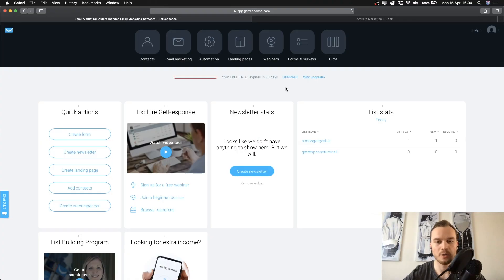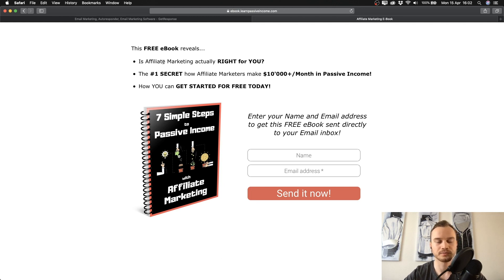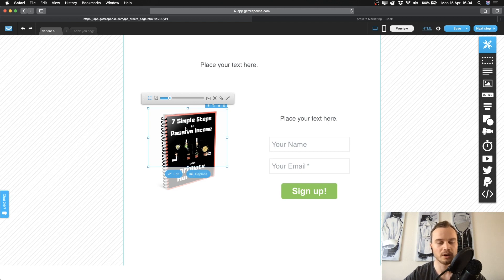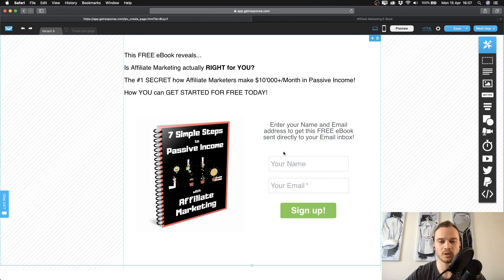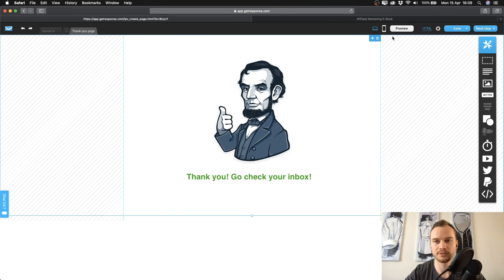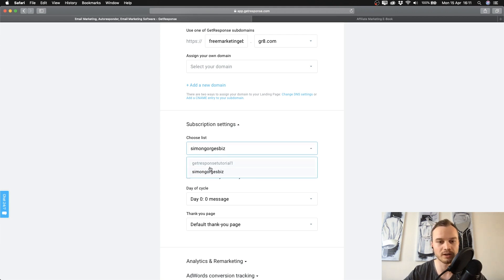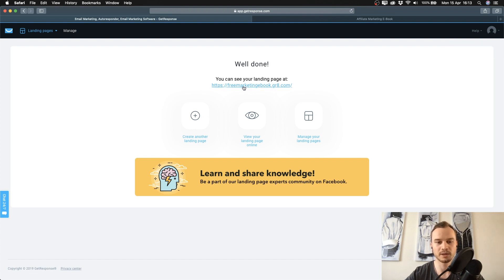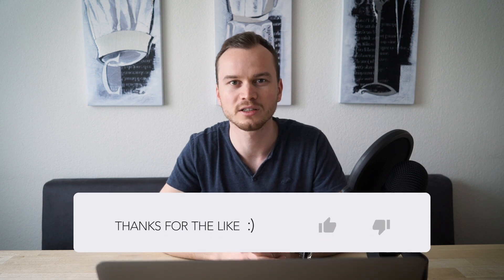GetResponse Landing Page Tutorial [Email Marketing Ep.4]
In this forth episode of my email marketing series I’ll show you from start to finish how to create a landing page that makes people want to sign up for your email list.

About this video: Landing Page: How to Create a Landing Page

In order for people to be able to sign up for your email list, you’ll need a landing page. In this video you’ll learn exactly how to create a landing page in the email marketing software getresponse.